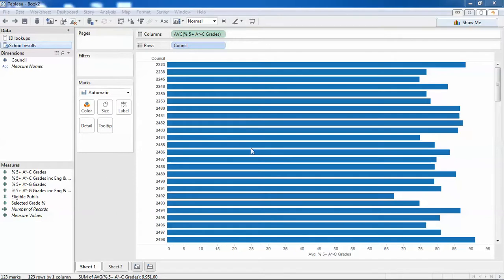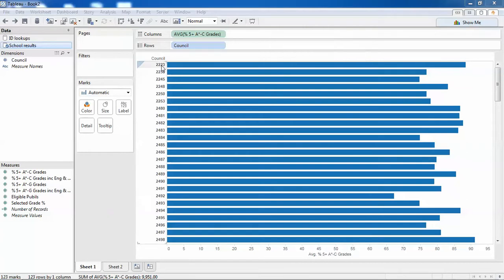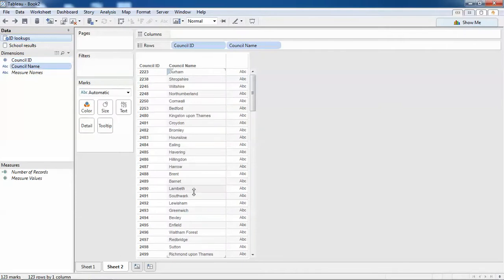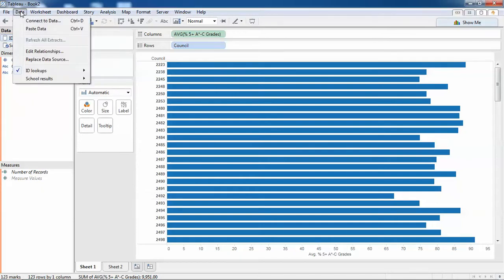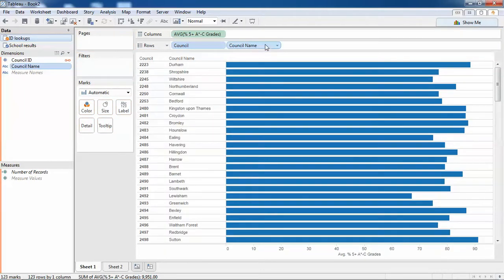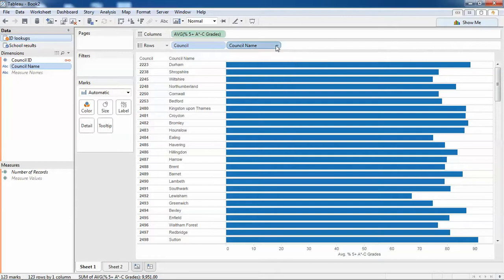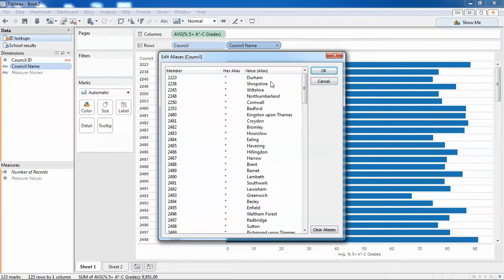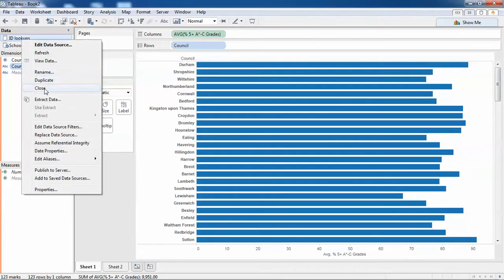Tableau: Primary Aliases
Here we go through how to create Primary Aliases and how they are used.